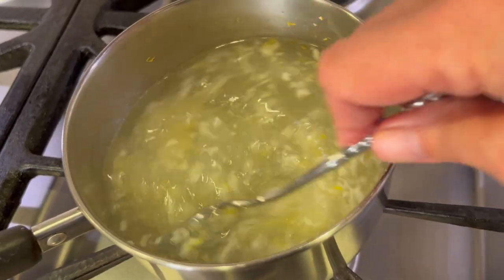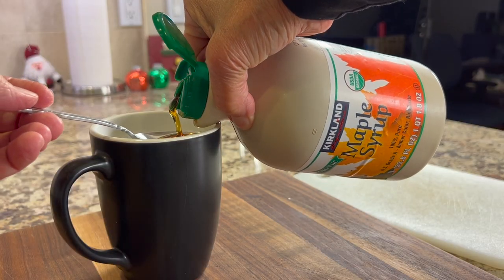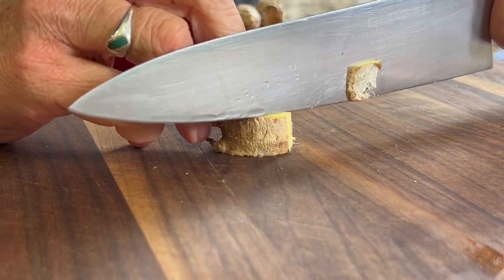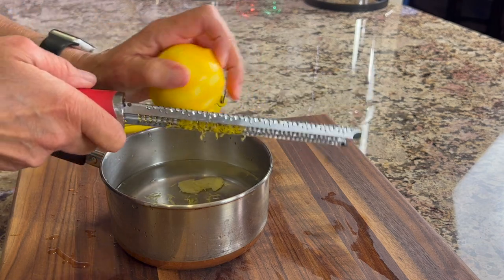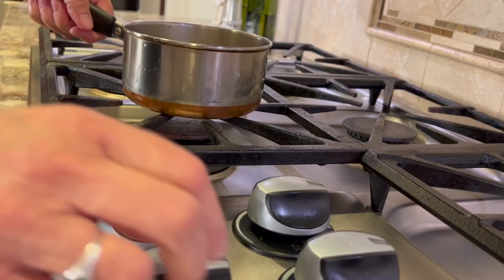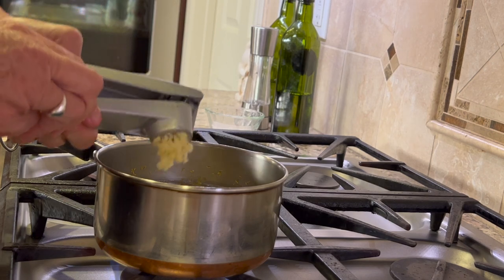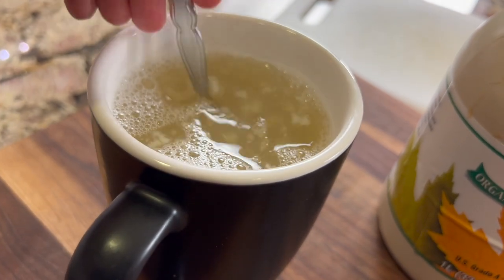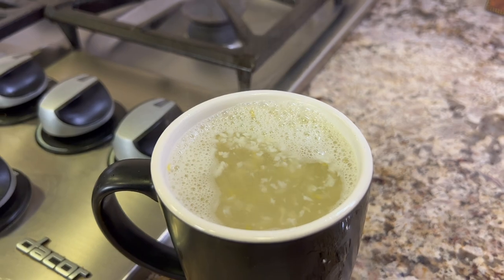Ginger Tea Boosts Your Immune System - Here's Why You Need To Add It To Your Diet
In this video, we're going to discuss the amazing benefits of ginger tea. Not only is ginger a great way to boost your immune system, but it's also delicious and easy to make.

If you're looking for a drink that will help you feel healthier and more energetic, ginger tea is a great option. This tea is especially good for people who suffer from colds or other types of infections. By drinking ginger tea, you'll not only boost your immune system, but you'll also enjoy the delicious taste!
This ginger, lemon, garlic tea has many benefits and will help keep you healthy during the flu and cold season. It's easy and quick to make. In fact you can double the recipe for those with a busy schedule so you don't have to make it everyday.

Time Stamps
00:00 Intro
00:23 Chef Joke
00:35 Benefits of ginger
00:56 preparing the ginger
01:24 benefits of lemon
01:31 preparing the lemon
02:06 adding the apple cider vinegar
02:20 benefits of garlic
02:26 prepping the garlic
02:50 simmer the tea
02:56 serve up the tea
03:03 sweeten tea
03:22 another delicious immune boosting tea to try
03:34 Chef joke #2
03:46 Outro

▶︎ Tortilla Warmer

▶︎ Wooden Spoons

▶︎ Vitamix 5200

▶︎ Cooling Racks

▶︎ Arrowroot Powder

▶︎ Taco Holders

Ginger has anti inflammatory properties, helps relieve nausea, helps with blood sugar regulation, It's loaded with antioxidants which helps protect against disease and it is a  natural pain reliever to name a few.

Lemon is high in vitamin C, supports heart health, prevents kidney stones, and improves digestive health.

Garlic is anti inflammatory,  anti bacterial, helps boost your immune system, and it might even prevent Alzheimer's and dementia.

Ginger Lemon Garlic Tea

Ingredients:
½ inch of fresh ginger, peeled and thinly sliced
1 whole organic lemon, zested, juiced
1 Tbsp. apple cider vinegar
1 -2 cloves garlic, minced
1 - 2 tsp. Maple syrup
12 oz of water

Directions:

Put the water and all the ingredients except the maple syrup into a saucepan over low heat. Bring to a simmer over medium heat and them simmer for 10 minutes.

Pour tea into a mug and be sure to not strain it. We want to drink the garlic and lemon zest. Add the maple syrup to your desired sweetness and enjoy!

Substitutions:
You can use any sweetener you like, honey, agave syrup or even sugar (white, coconut, or brown). If you use honey, add it after the tea cools a bit so as to not destroy the benefits of the honey.

Rockin Robin
P.S. Please help me spread the word about my channel.

~ Rockin Robin